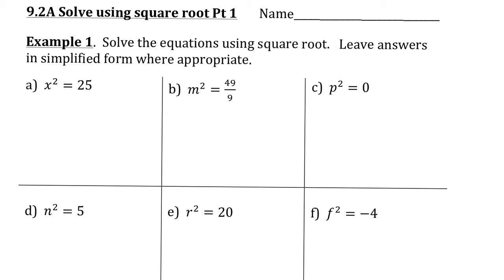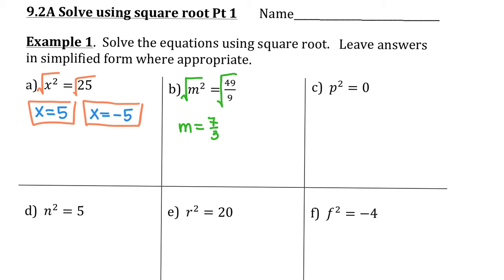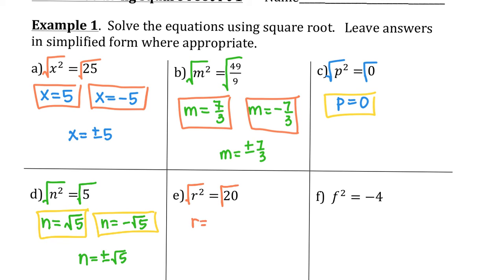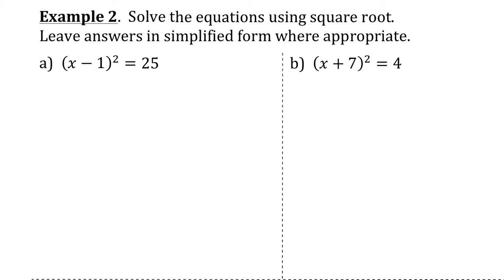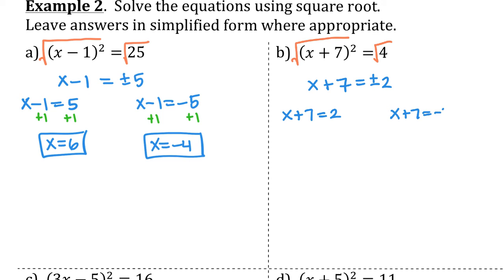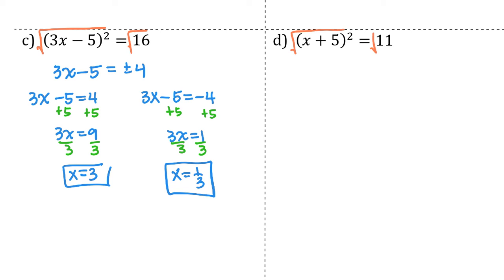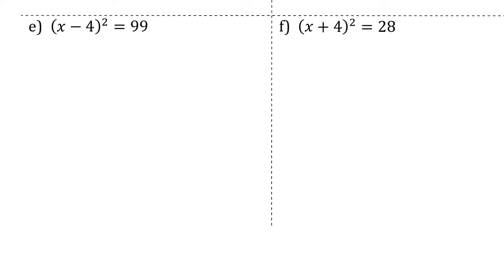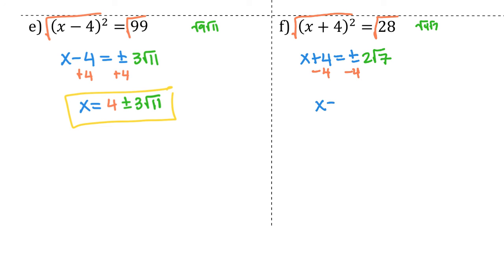9.2A Solve using square root Pt 1